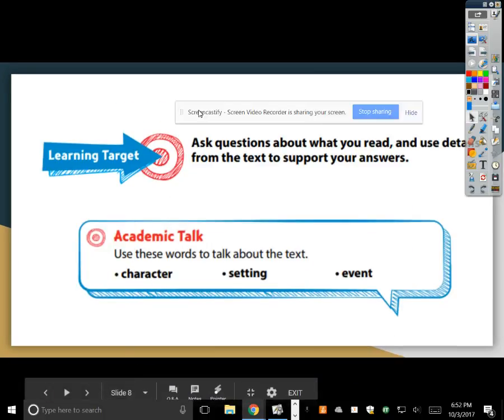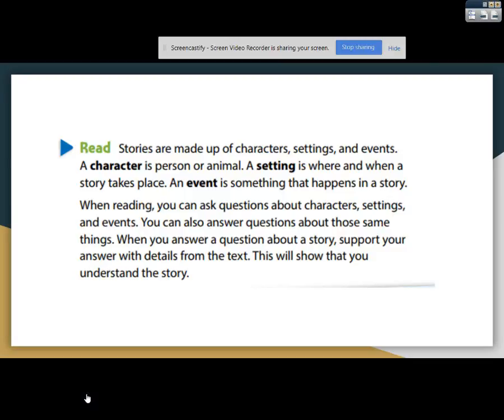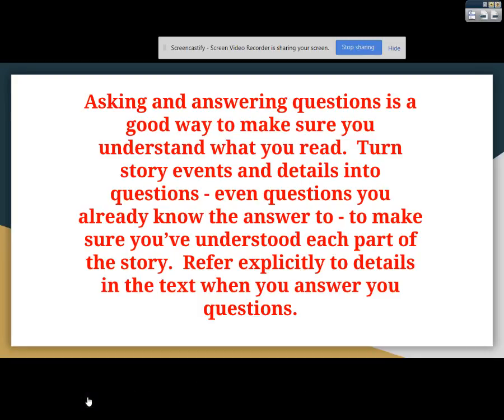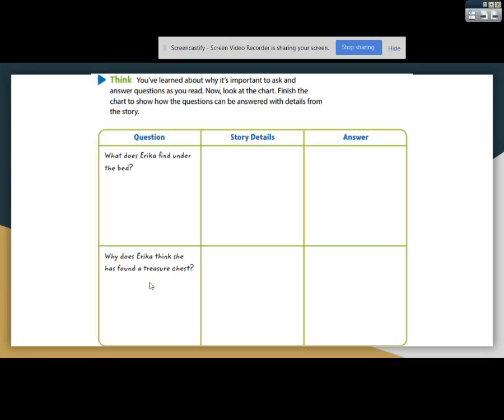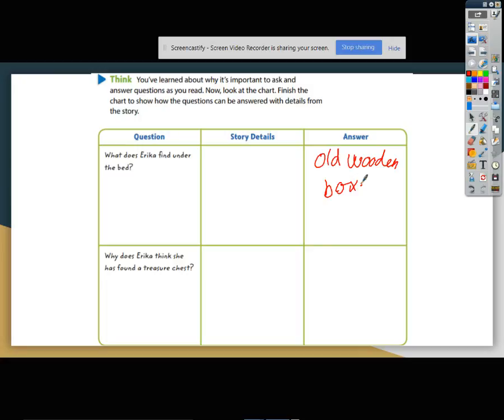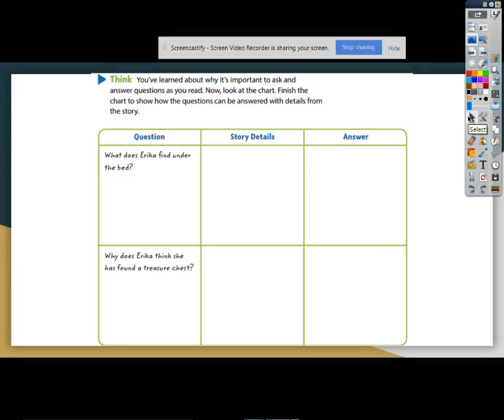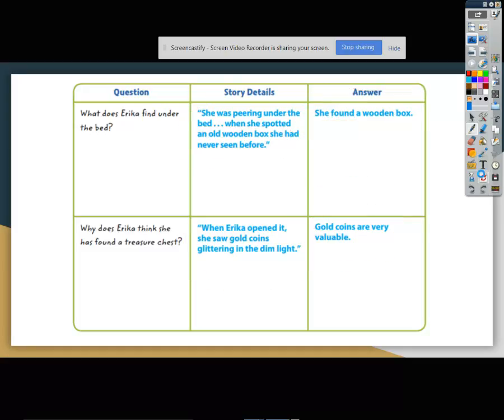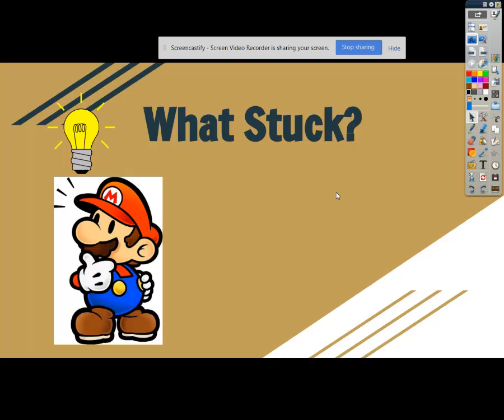Unit 2 Lesson 5 pg. 77 -79